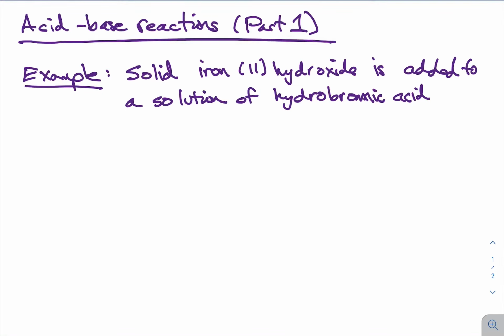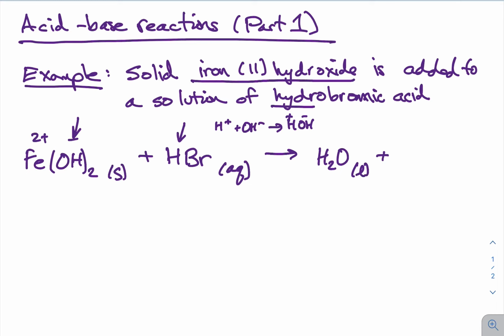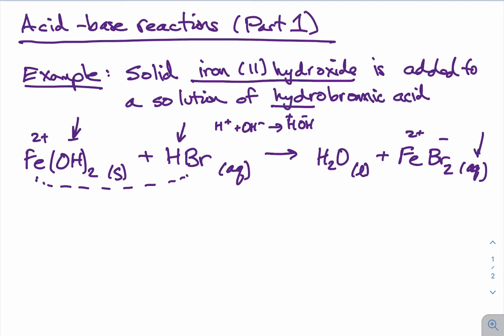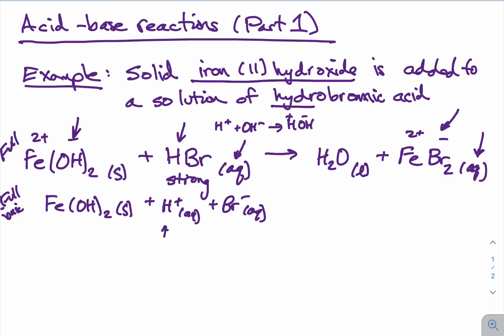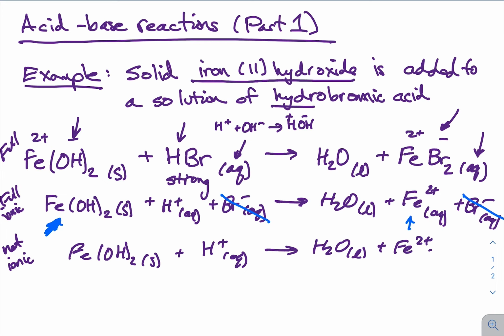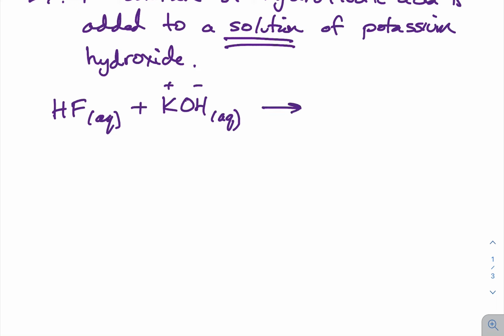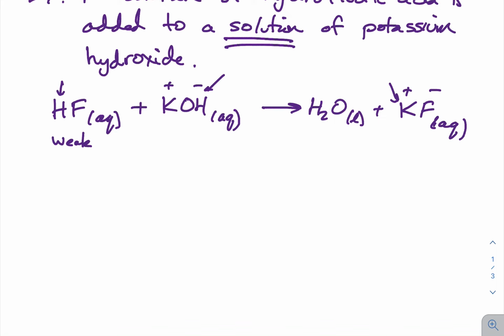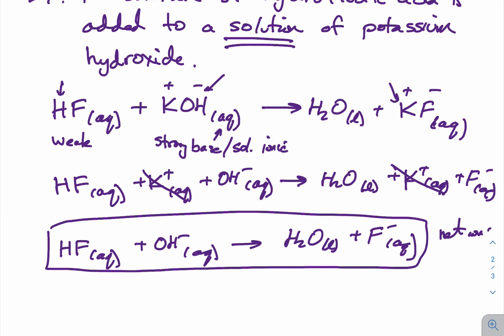Acid-base reactions, Part 1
Reactions between Arrhenius bases and Arrhenius/Bronstead-Lowry bases. Includes a practice problem.